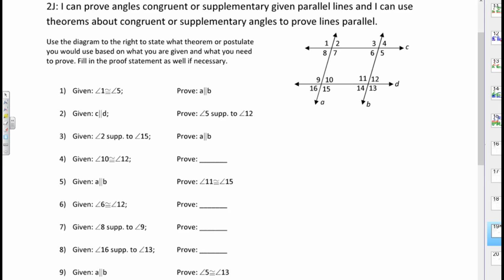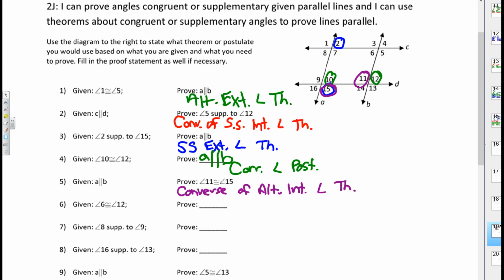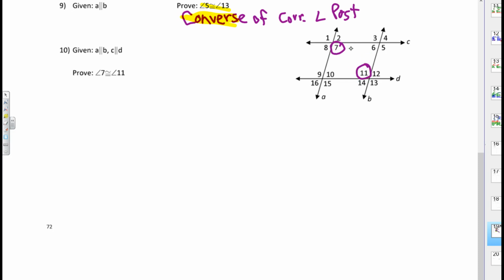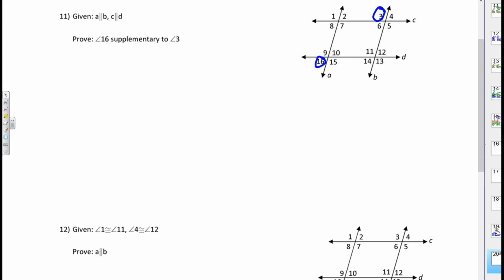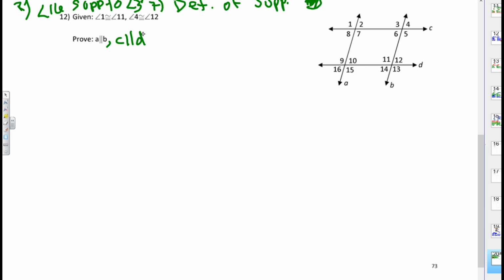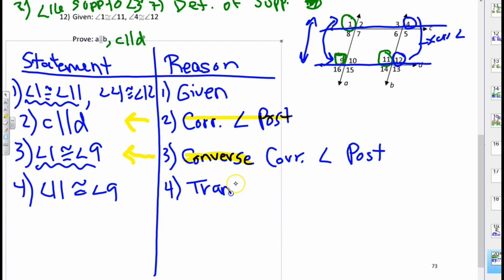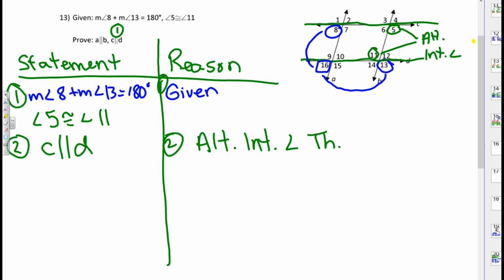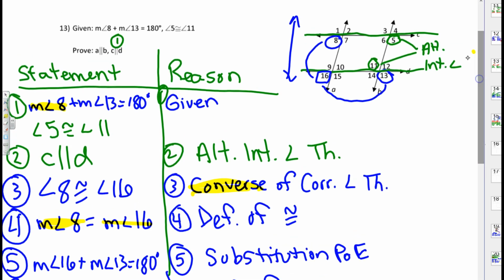Lesson 2J: Tic-Tac-Toe Proofs